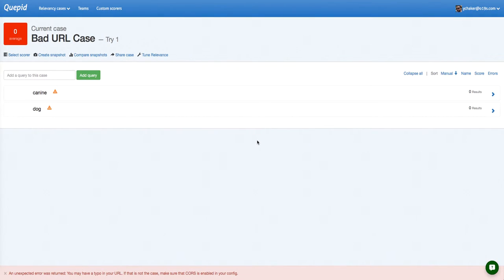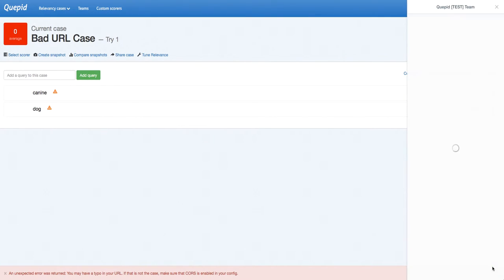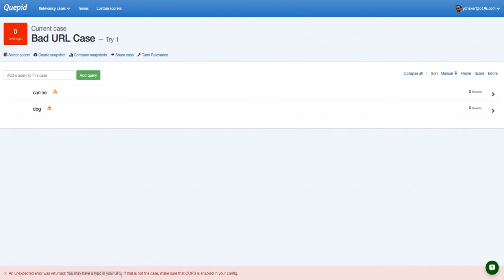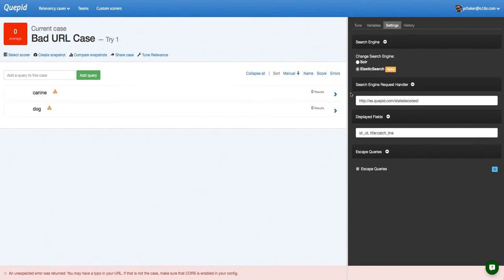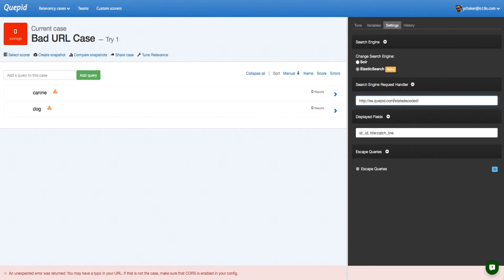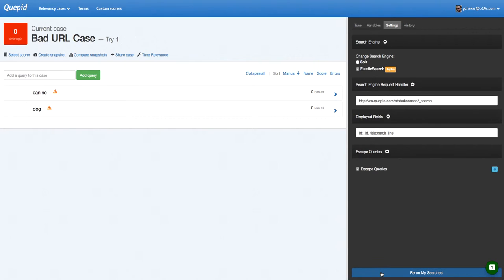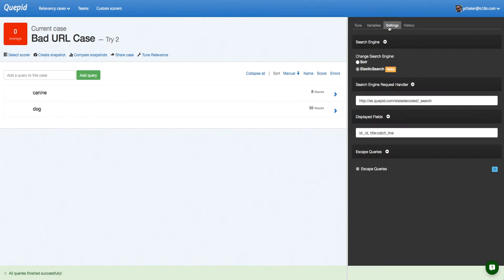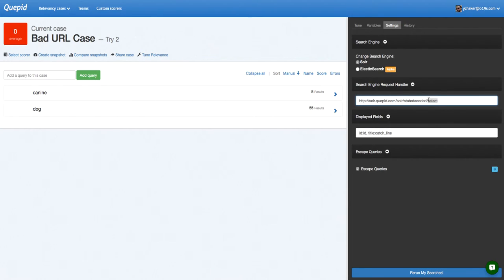Request Handler URL Debugging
It is common to run into problems while working with Quepid.
One of the most common issues is getting the Request Handler URL correct, here are the things to look for:

1. Make sure you have typed the domain correctly

2. If you have a port number, make sure you include that

3. The URL should include at the end the index name and the search handle:,

4. In case you have authentication, add it before the domain in the following format username:password@...

Here's all of it together

Solr: https?://([username]:[password]@)?[domain](:[port])?/[index]/select
Elasticsearch: https?://([username]:[password]@)?[domain](:[port])?/[index]/_search